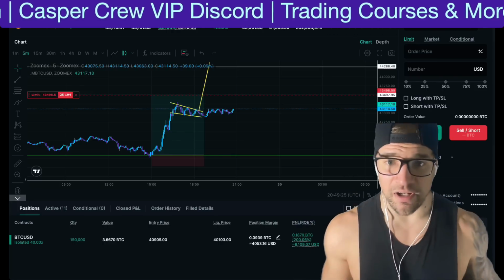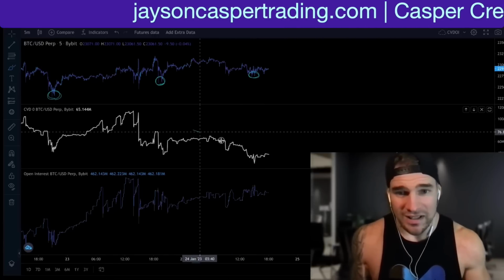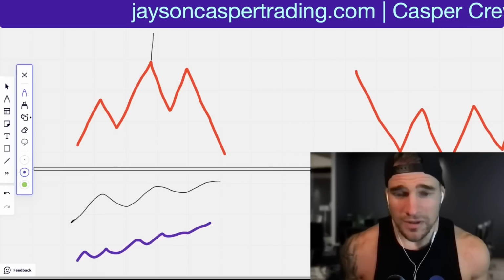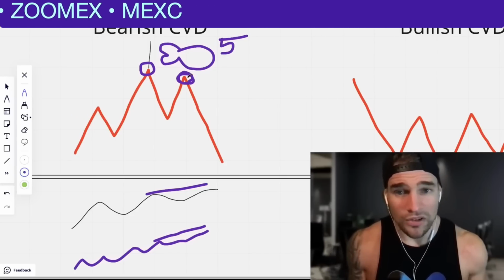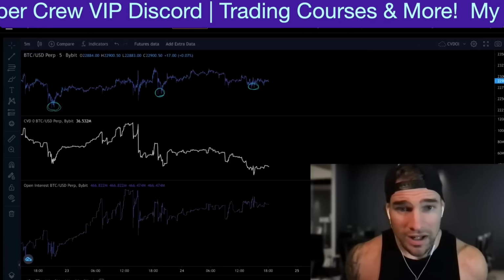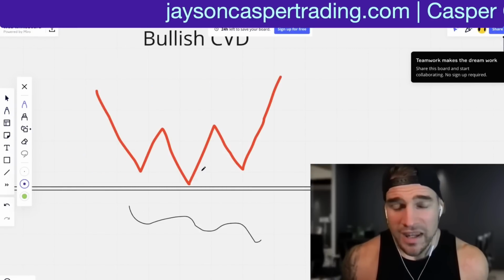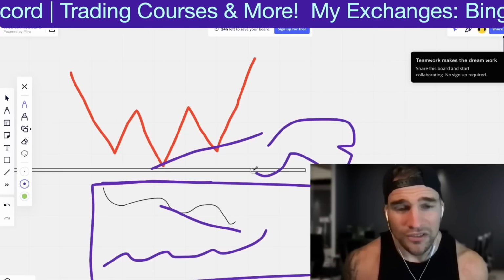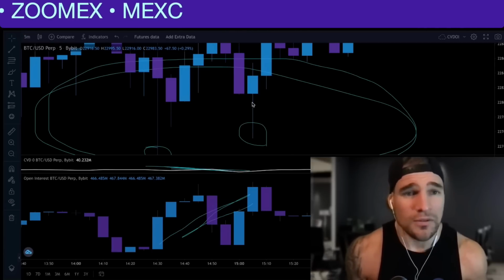How to Trade CVD Divergences (Profitable Trading Strategy)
💎ZOOMEX - BEST USA EXCHANGE💎